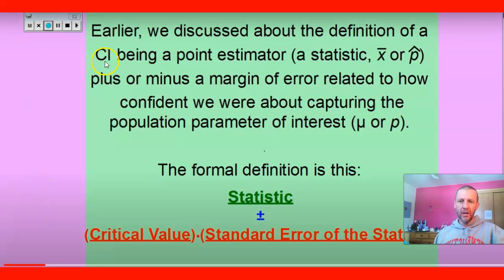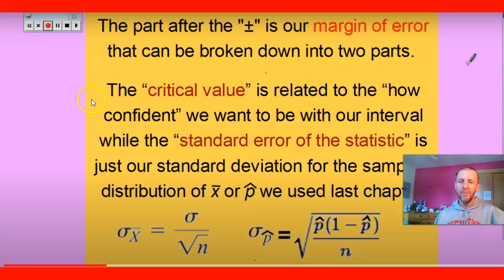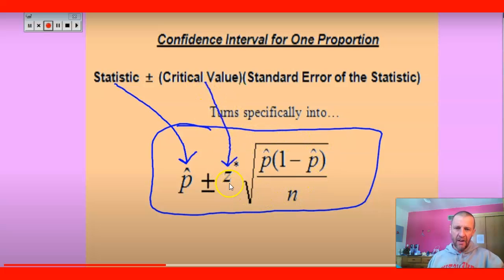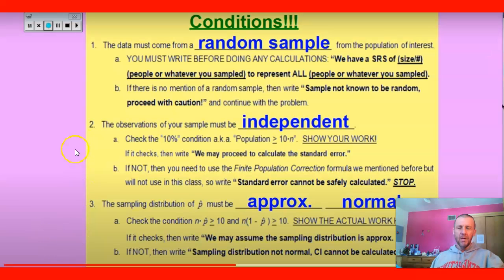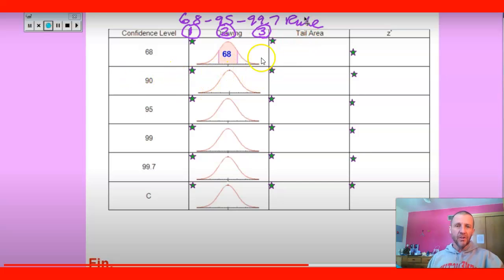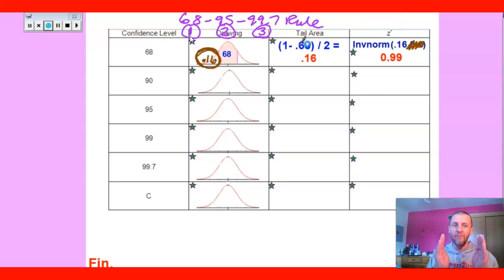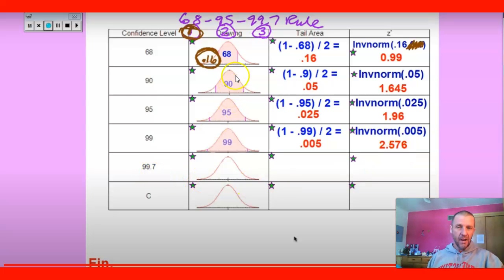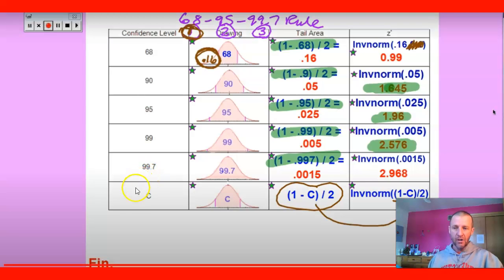Intro to CI’s for 1 prop.